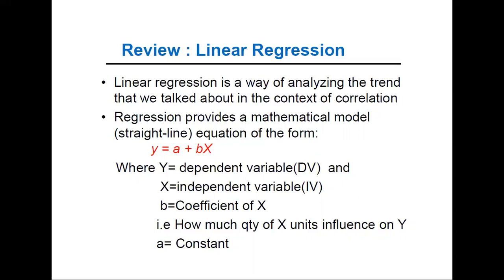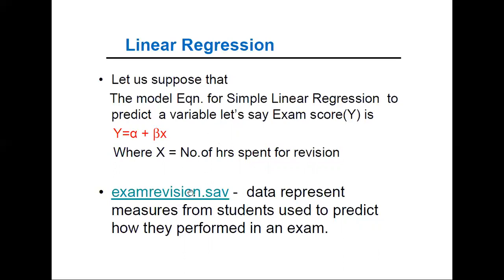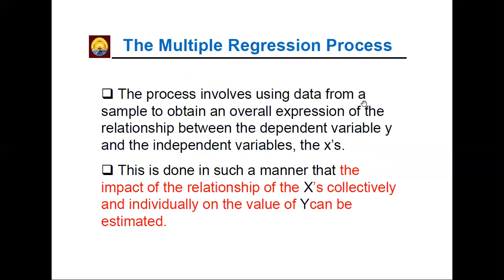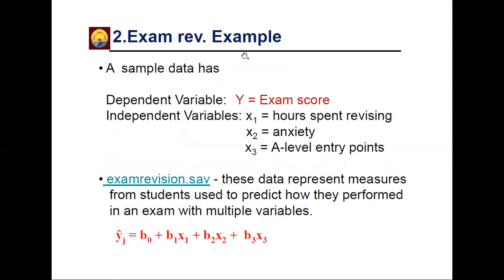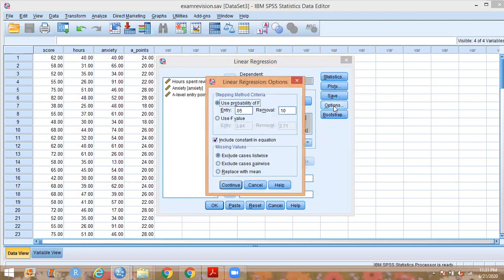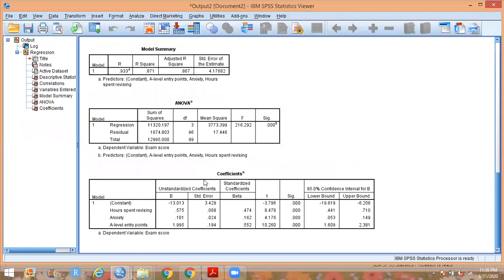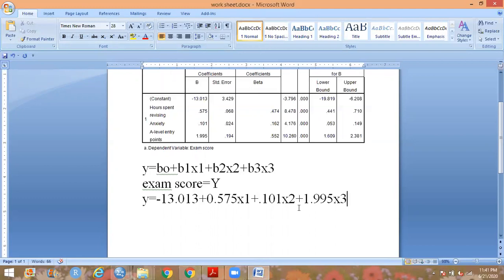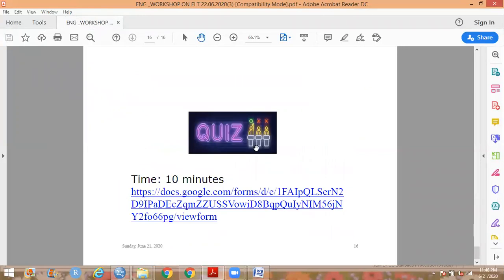Multivariate Regression Analysis Using SPSS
Review of Simple Linear Regression
Multiple Regression
Stepwise Multiple Regression
Sample Data file :Data analysis  using
   SPSS